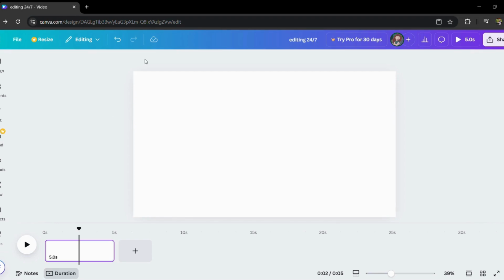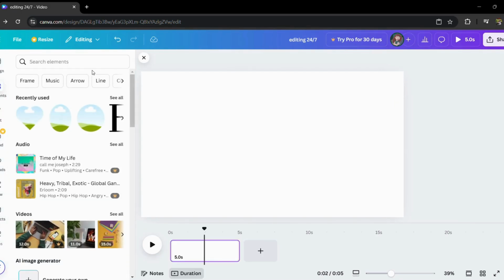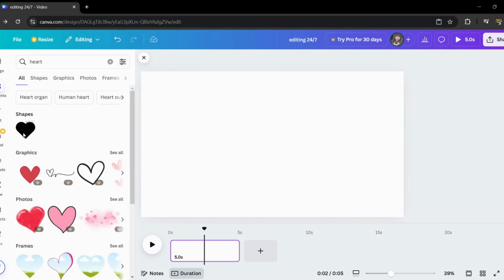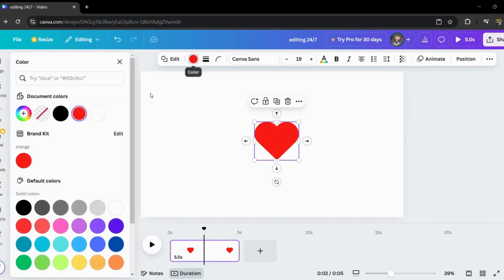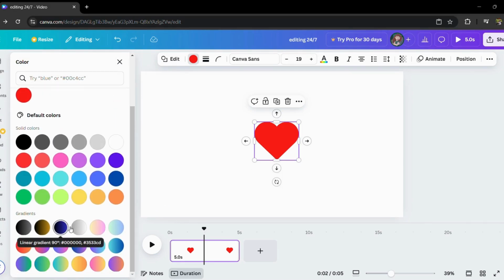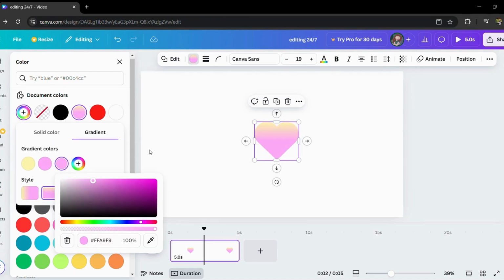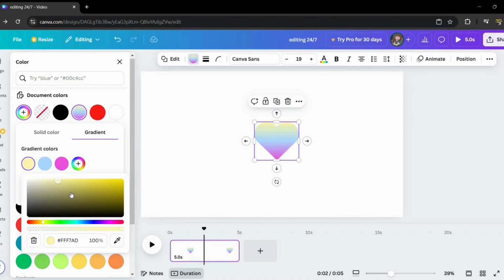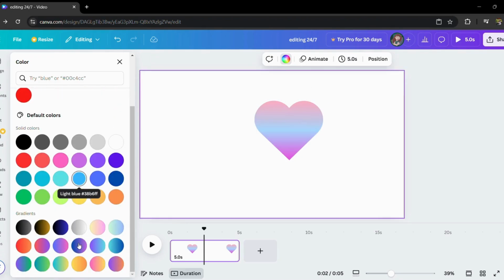How to Change Element Color in Canva 2024?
Want to customize the colors of elements in Canva to match your design? 🎨 This tutorial will walk you through how to easily change the colors of shapes, icons, and graphics in Canva. Perfect for creating cohesive and eye-catching designs for any project!